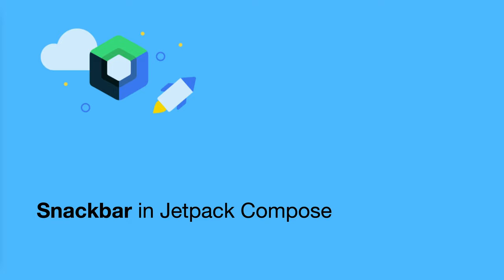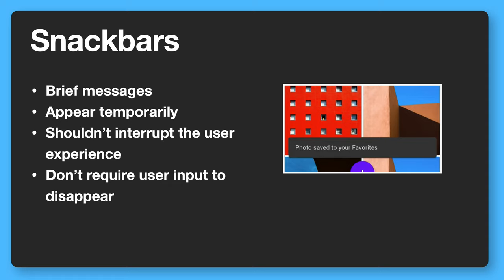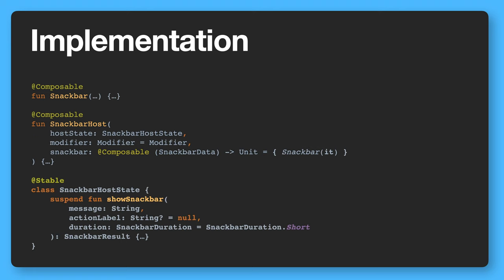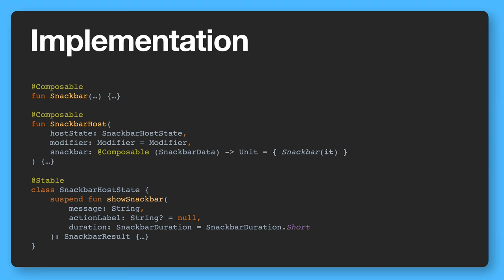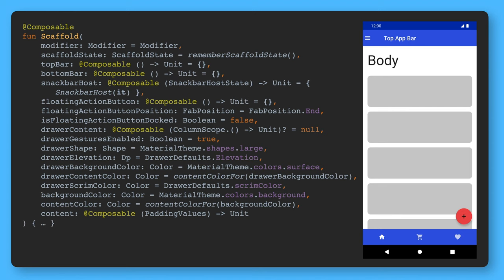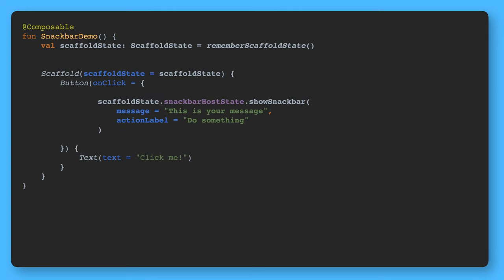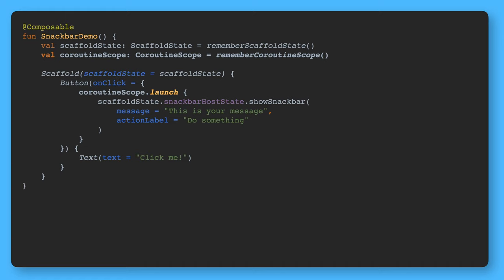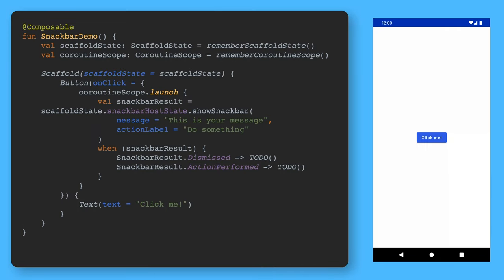How to show Snackbar in Jetpack Compose?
Snackbars are UI components providing lightweight feedback about something in the app. Basically, just a brief message informing users of some action that the app has performed or will perform. They appear temporarily and disappear automatically after a timeout or user interaction. In this short video tutorial, I'm going to explain everything you need to know to properly use them in your Android App using Jetpack Compose.

You can find this video also as an article on Medium